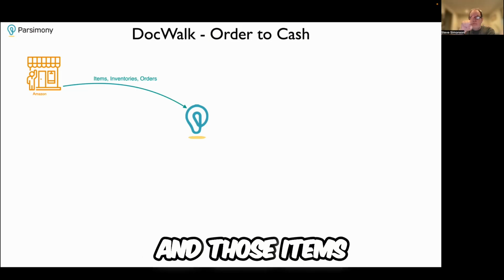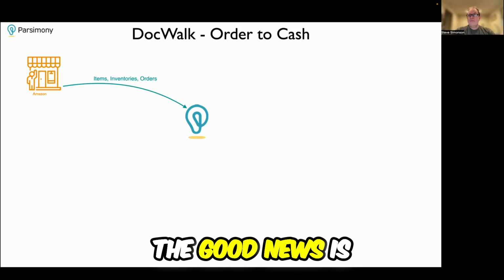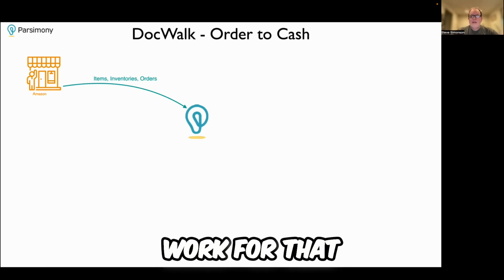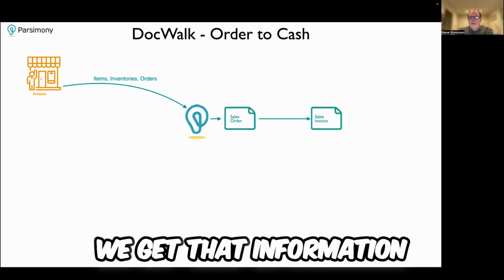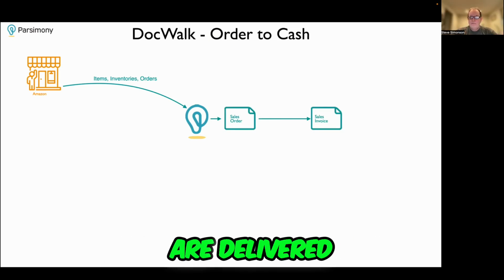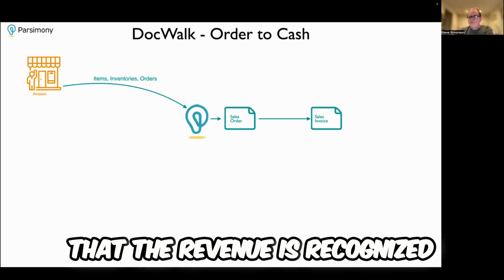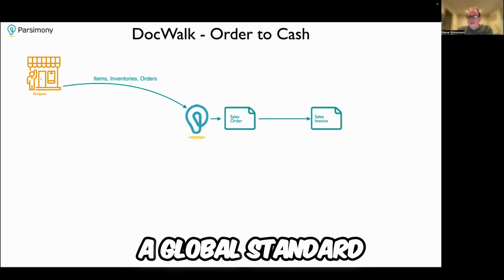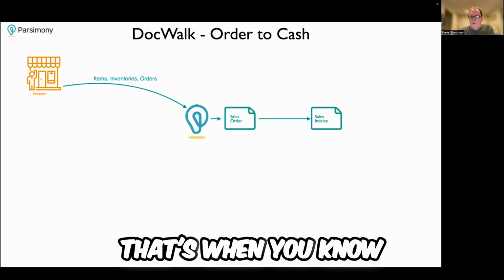Streamline Your Amazon Sales Reporting with SP API 🚀BusinessSystems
This video explores the evolution from MWS to SP API, detailing how to effectively transmit inventory and orders to Parsimony. Learn the nuances of sales orders versus invoices for accurate financial reporting. Discover how to achieve consistency across marketplaces!